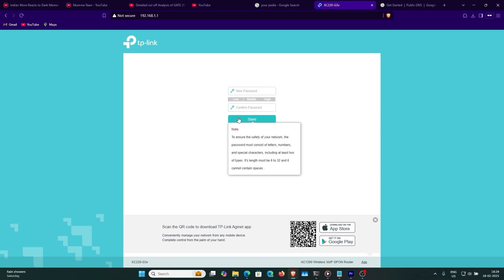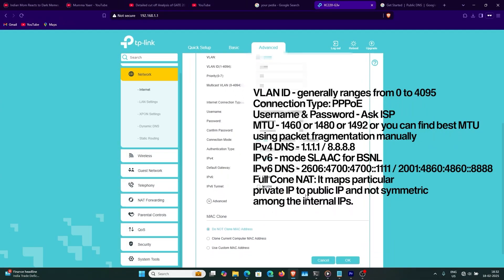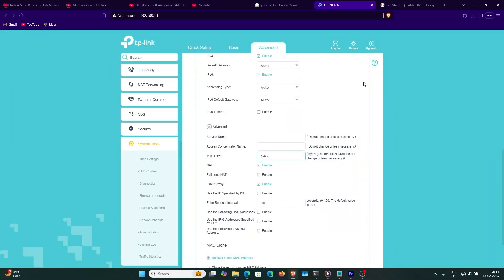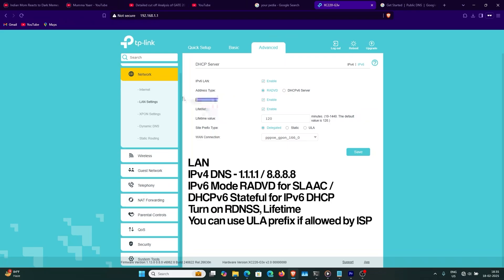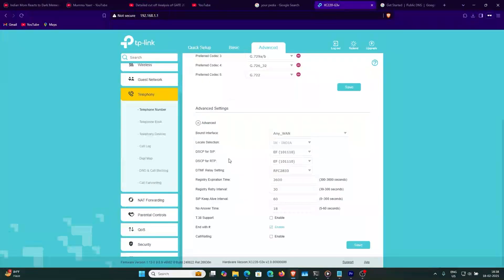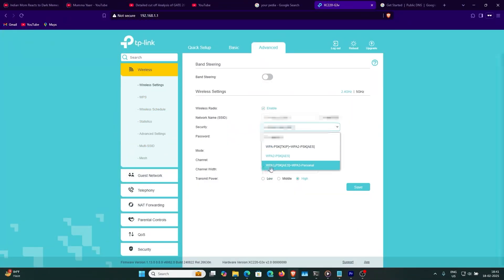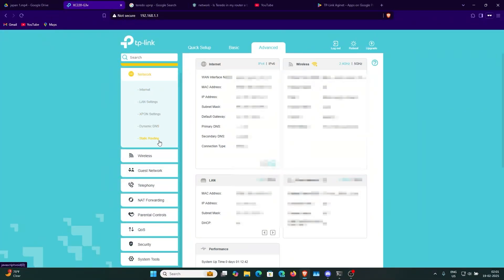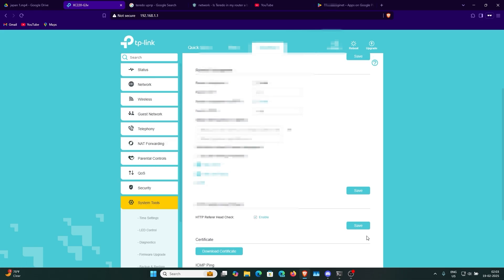TP-Link XC220-G3v V2 Setup: Easy Guide for BSNL FTTH & Any ISP (Step-by-Step)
In this video, I'll show you how to set up the TP-Link XC220-G3v V2 router for BSNL FTTH and other ISPs in just a few simple steps! Whether you're a beginner or an advanced user, this tutorial will help you configure your router for fast and stable internet.

Timestamps:
00:00 - Introduction
00:28 - Region Setup | Landing Page
00:49 - Advanced Setup
00:53 - Internet Setup
03:41 - VoIP Landline Telephone Setup
04:46 - ONU Security & Miscellaneous
05:55 - TP Link Aginet | Mobile App
06:31 - Dynamic DNS | Remote Access